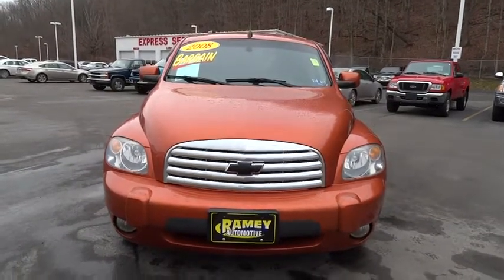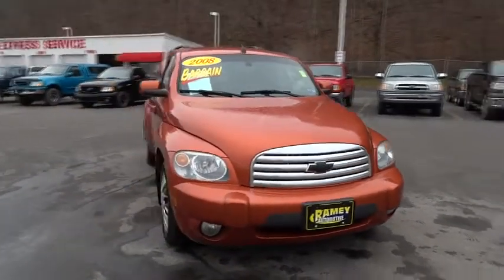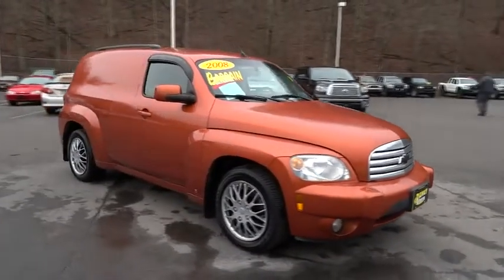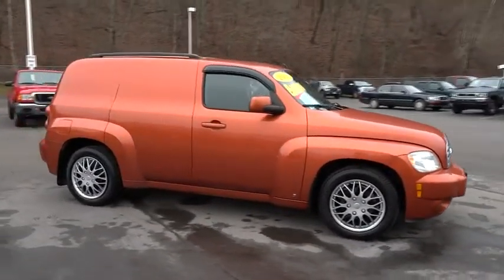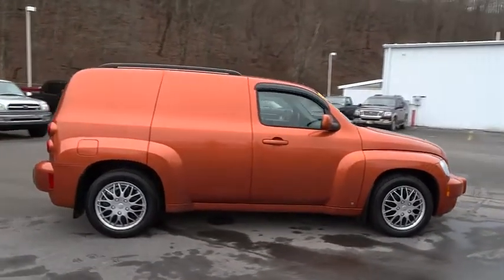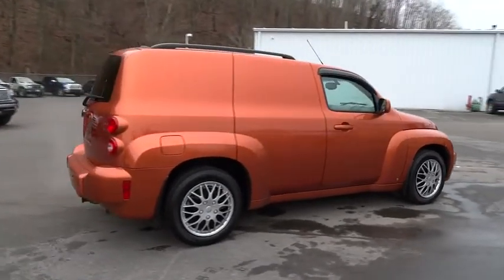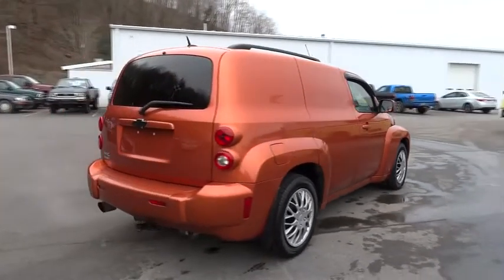2008 Chevrolet HHR Charleston, WV, Beckley, WV, Princeton, Roanoke, Blacksburg L1365B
2008 Chevrolet HHR

2008 Chevrolet HHR Panel LT CD MP3 PLAYER - Stock#: L1365B - VIN#: 3GCDA05P68S573574

127 Frazier Dr.

Nice SUV! Chevrolet FEVER!You'll be hard pressed to find a better SUV than this terrific-looking 2008 Chevrolet HHR. It will take you where you need to go every time...all you have to do is steer! New Car Test Drive called it ...a pretty slick ride that lends itself to personalizing and customization regardless of the configuration chosen.